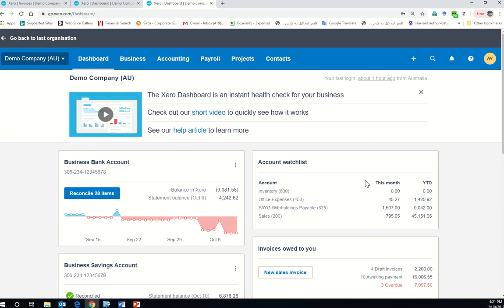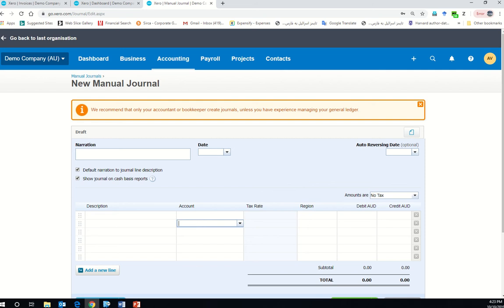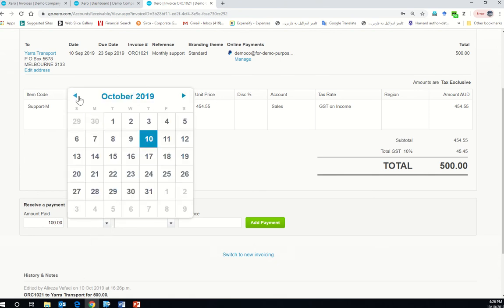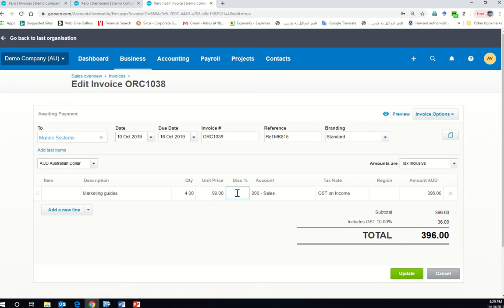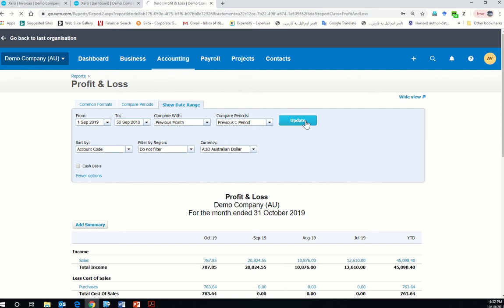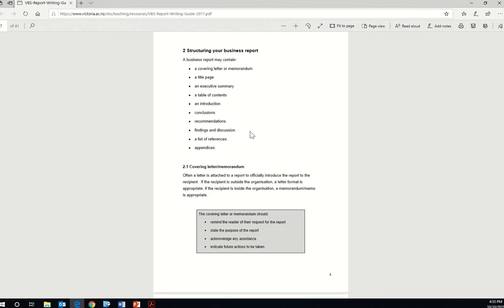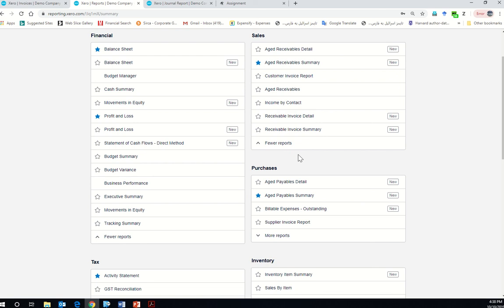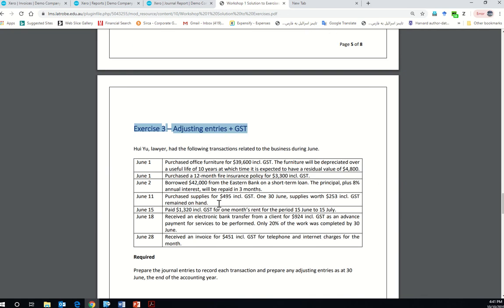XERO Assignment Help Video Clip 10 October 2019